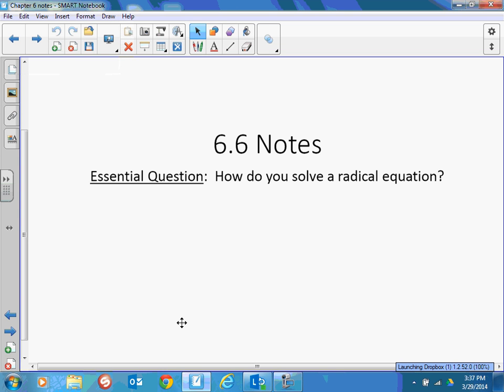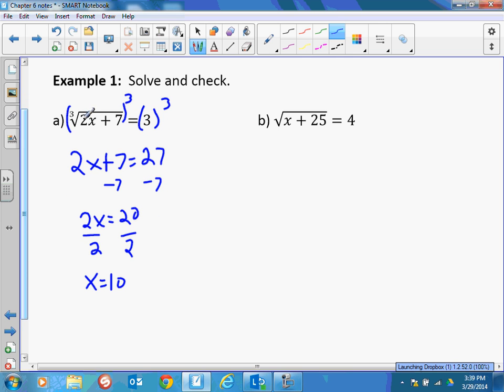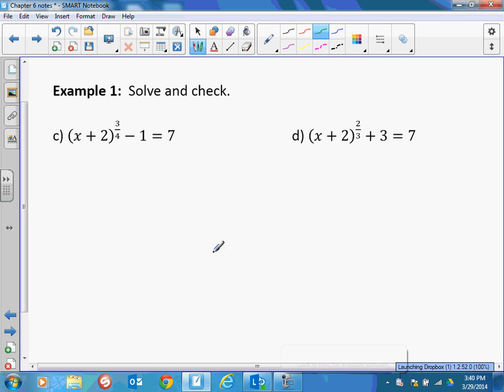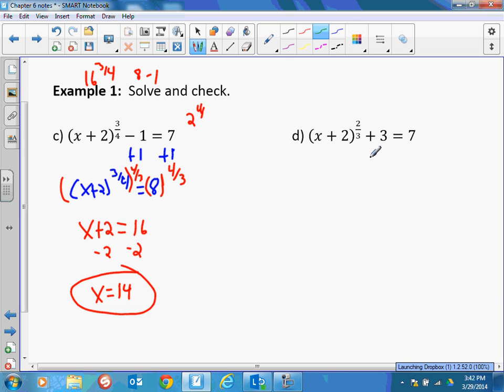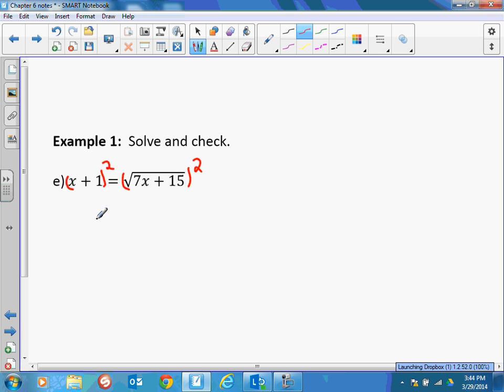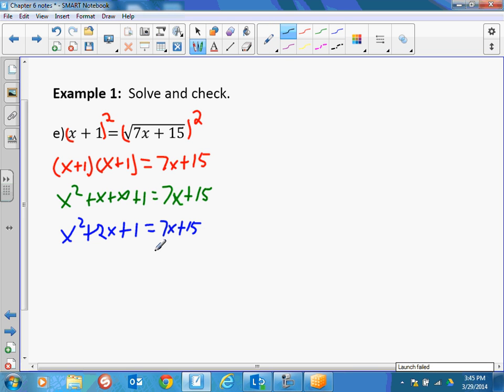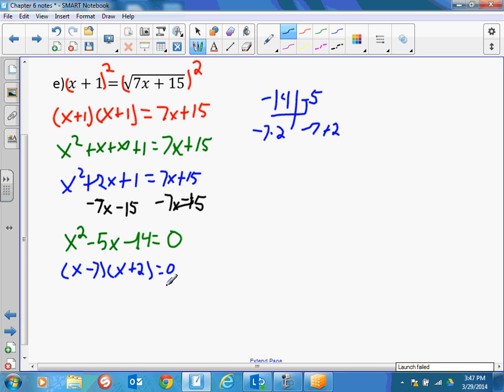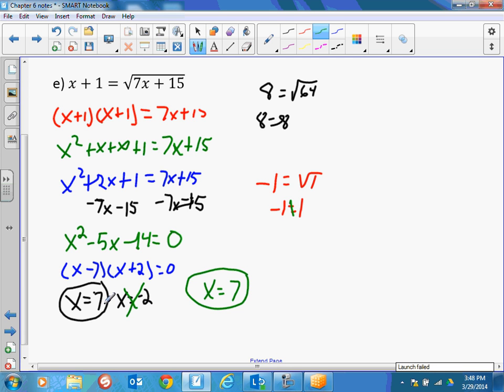6 6 Solve Radical Equations